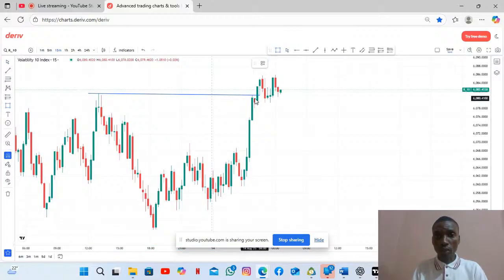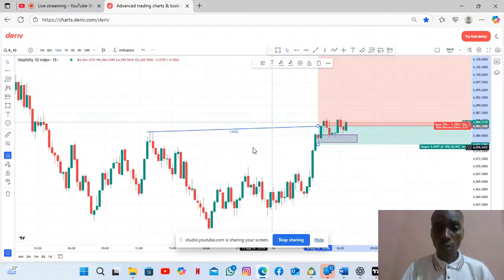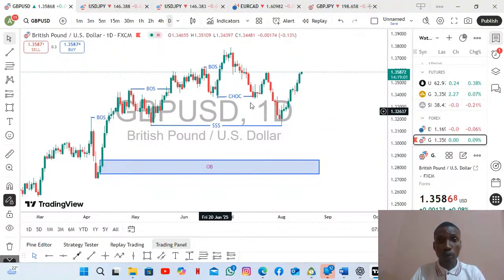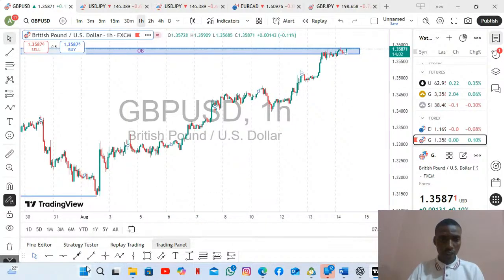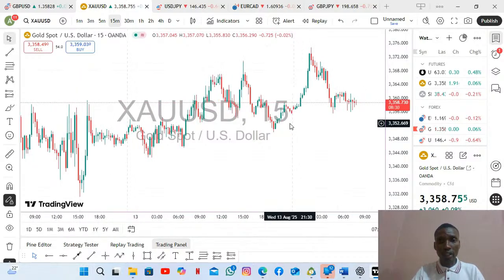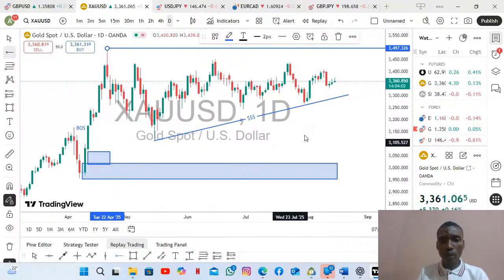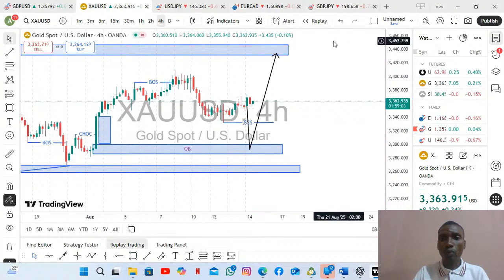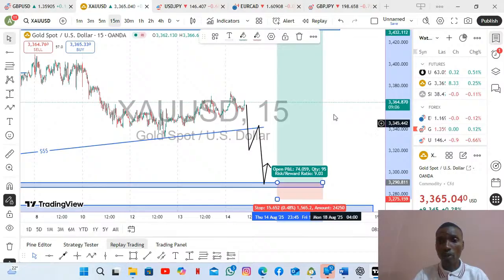TRADING FOREX AND VOLATILITY/SYNTHETIC INSTRUMENTS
Join AGMAJFX for an exclusive LIVE Forex trading session where we break down market movements, share real-time chart analysis, and take trades you can learn from instantly. Whether you’re a beginner or experienced trader, this is your chance to see professional trading strategies applied live.